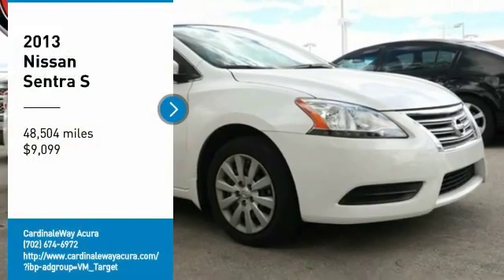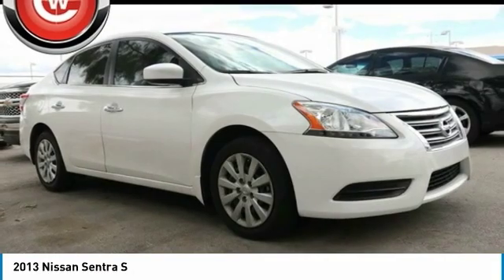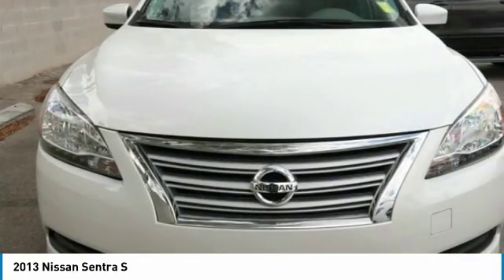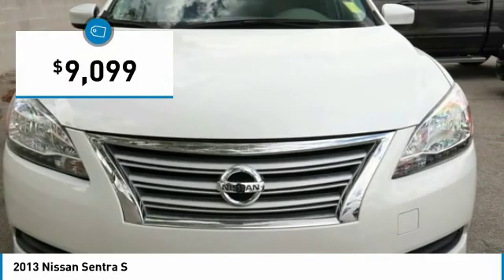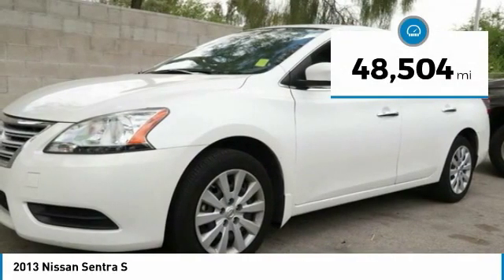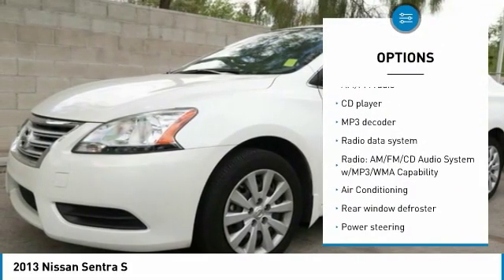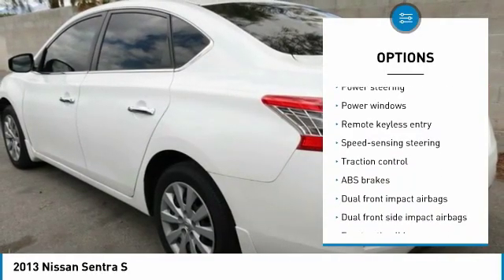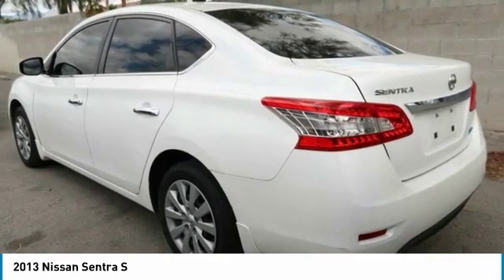2013 Nissan Sentra 2013 Nissan Sentra S FOR SALE in Las Vegas, NV MK512A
CardinaleWay Acura
7000 West Sahara Ave

CVT with Xtronic, SAND Cloth. Odometer is 31573 miles below market average! Clean CARFAX.  Recent Arrival! 2013 Nissan Sentra S 30/39 City/Highway MPG  Vehicle price and availability are subject to change without notice.